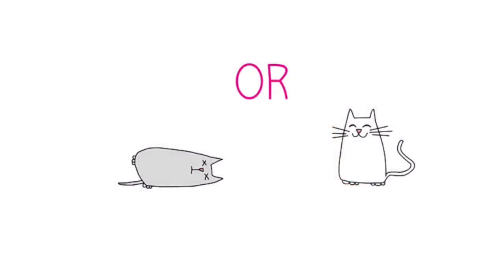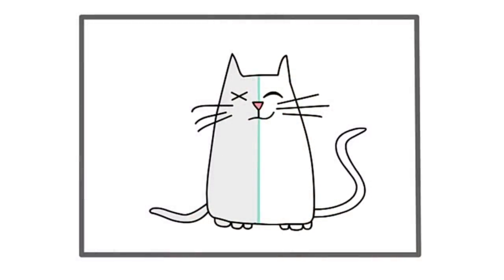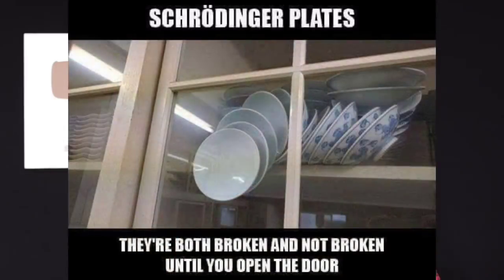പ്രപഞ്ചം നിയന്ത്രിക്കുന്ന പൂച്ച | Schrödinger's Cat Experiment EXPLAINED | Malayalam | Razeen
Malayalam Informative Video By Razeen

Razeen's new video.

My Products

Amazon | Amazon.com

razeen, malayalam, iam razeen,